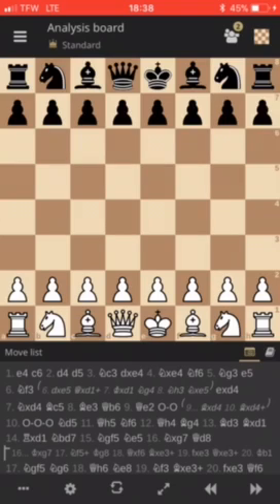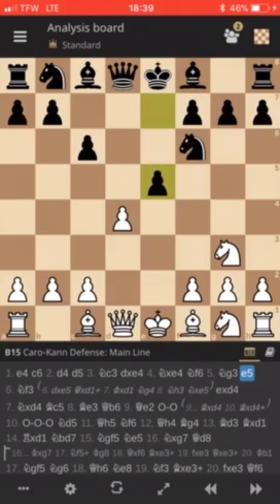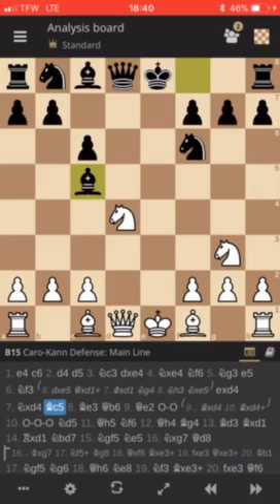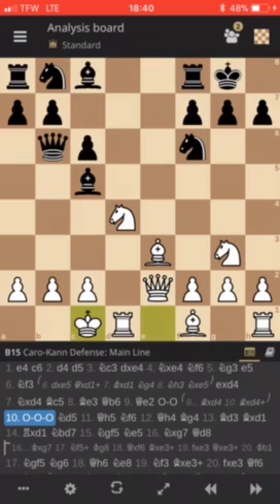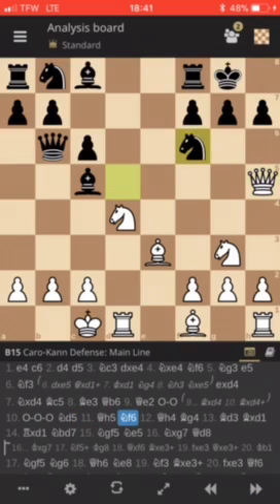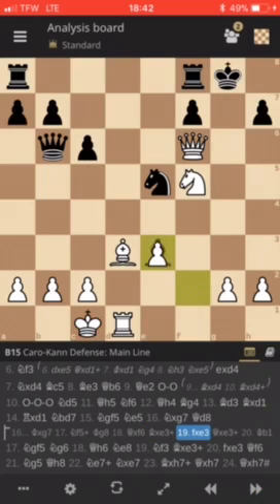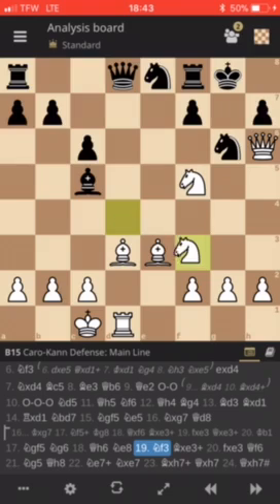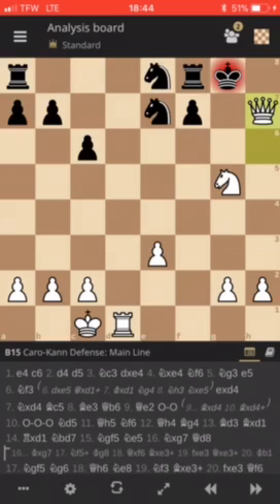Spielmann grabs the initiative!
Rudolf Spielmann - Savielly Tartakover
Munich Germany (1909)
Caro-Kann defense main line

1.e4 c6 2.d4 d5 3.Nc3 dxe4 4.Nxe4 Nf6 5.Ng3 e5 6.Nf3 exd4 7.Nxd4 Bc5 8.Be3 Qb6 9.Qe2 O-O 10.O-O-O Nd5 11.Qh5 Nf6 12.Qh4 Bg4 13.Bd3 Bxd1 14.Rxd1 Nbd7 15.Ngf5 Ne5 16.Nxg7 Qd8 17.Ngf5 Ng6 18.Qh6 Ne8 19.Nf3 Bxe3+ 20.fxe3 Qf6 21.Ng5 Qh8 22.Ne7+

Rudolf Spielmann (5 May 1883 – 20 August 1942) was an Austrian-Jewish[1] chess player of the romantic school, and chess writer. Spielmann was a lawyer but never worked as one. He was born in 1883, the second child of Moritz and Cecilia Spielmann, and had an older brother, Leopold, and two sisters, Jenni and Irma. Moritz Spielmann was a newspaper editor in Vienna and enjoyed playing chess in his spare time. He introduced Leopold and Rudolf to the game, and the latter quickly began to develop an aptitude for it. Spielmann was devoted to his nieces and nephews, although he never married or had children of his own. American Grandmaster Reuben Fine said in his 1945 book Chess Marches On (p.173), "In appearance and personal habits Spielmann was the mildest-mannered individual alive.

Lichess: ChessTrollington

Chess.com: ChessTrollington